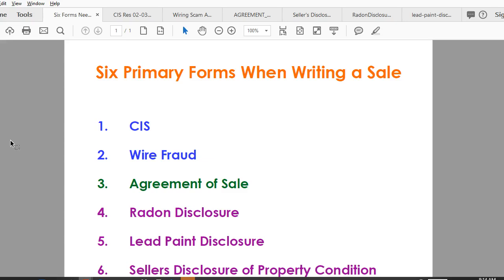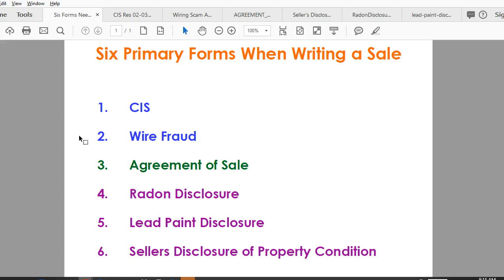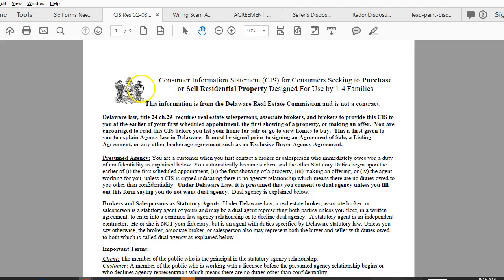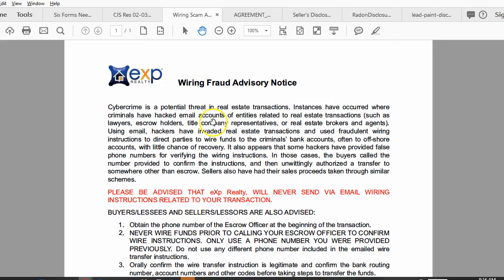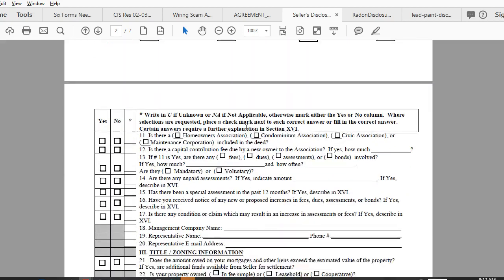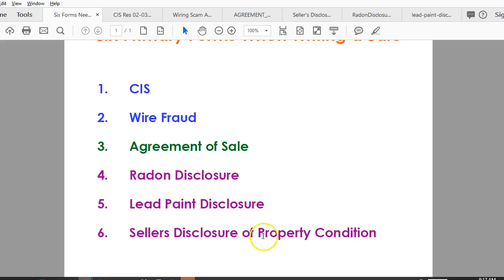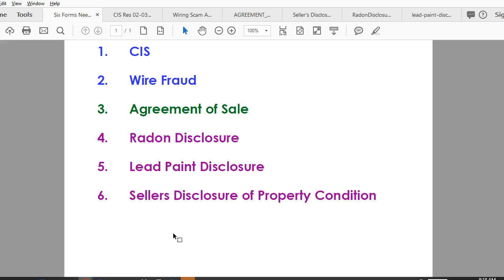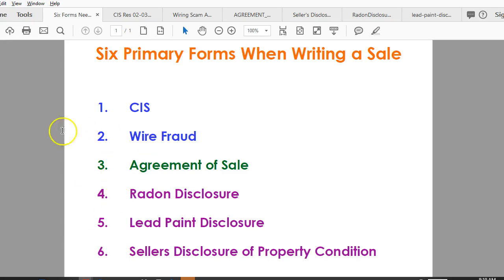001-New Agent-Forms You Need for Buyer Sale